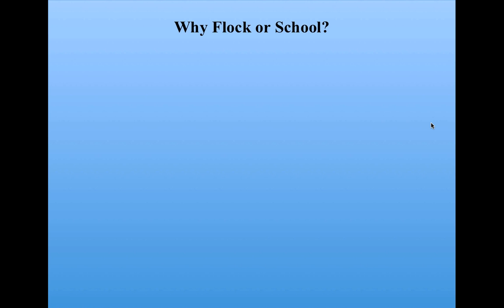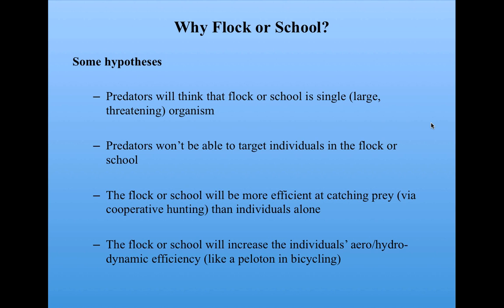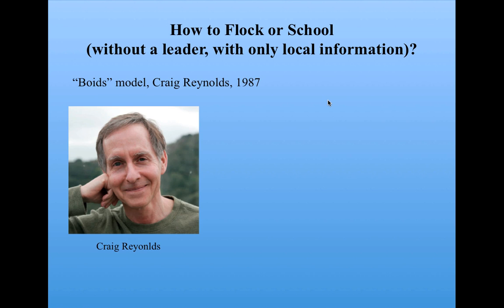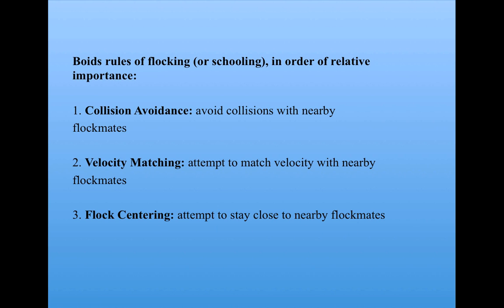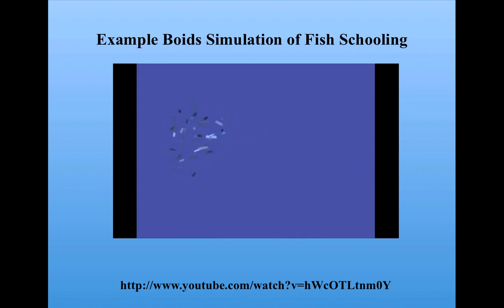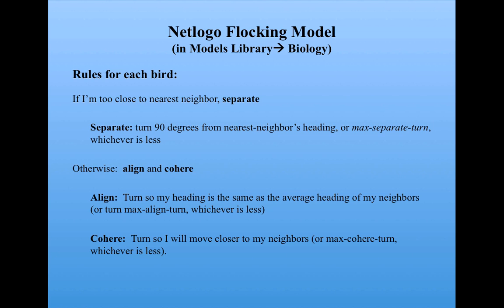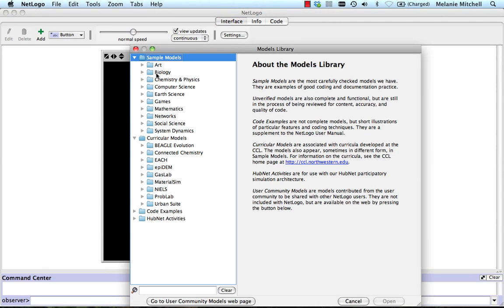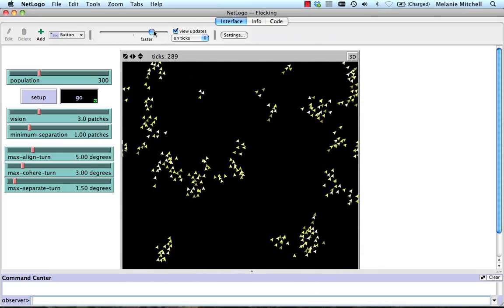Introduction to Complexity: Flocking and Schooling